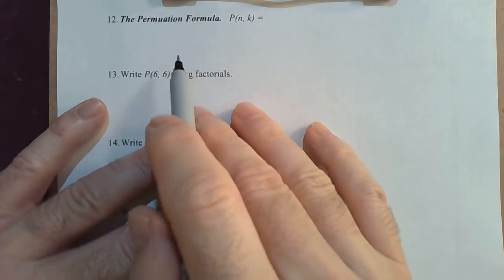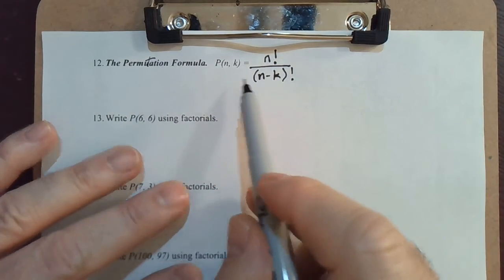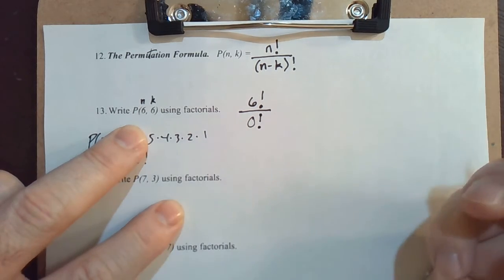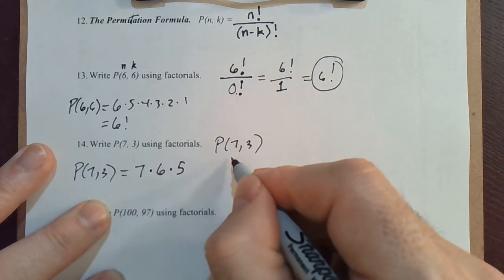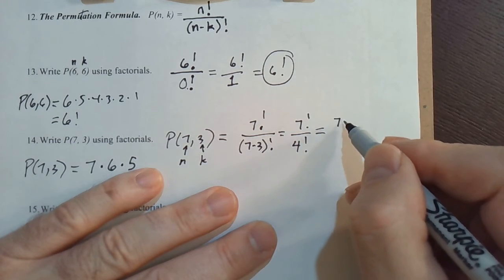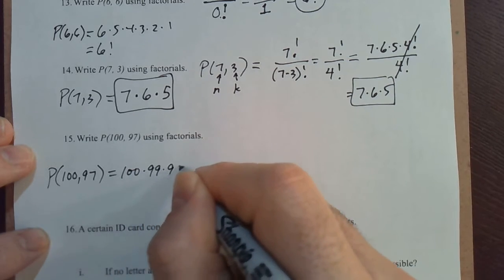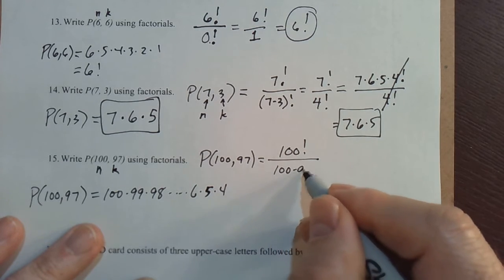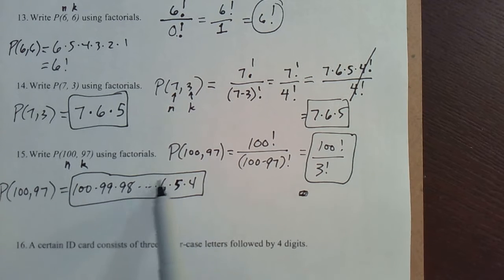Permutations (6.4.d)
We discuss factorials and permutations.  How many different ways (orders) can 10 people line up for a coke machine?